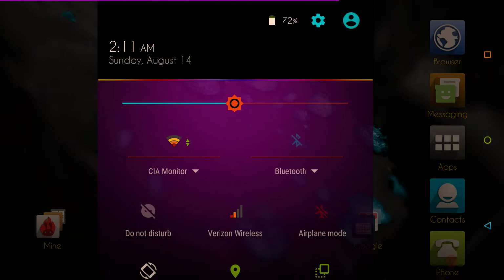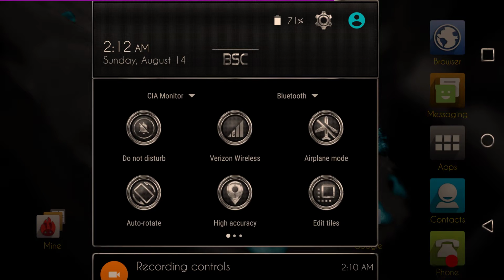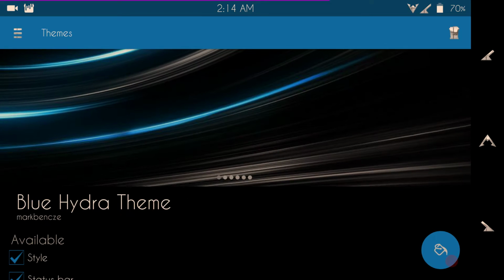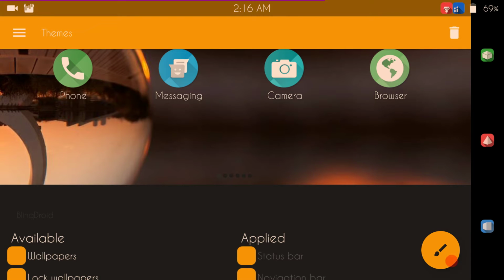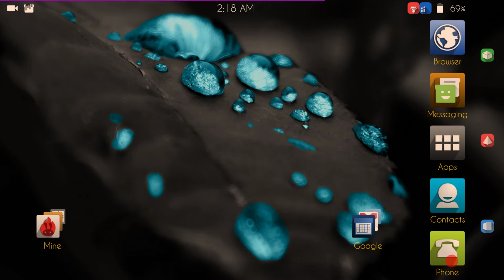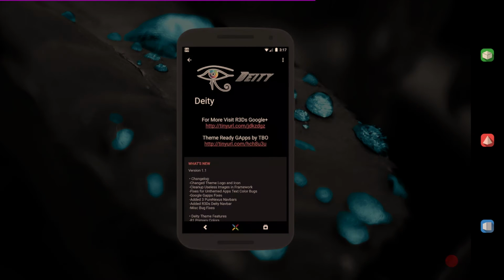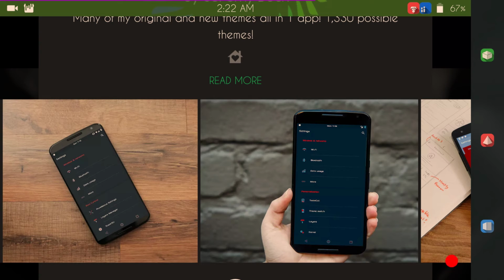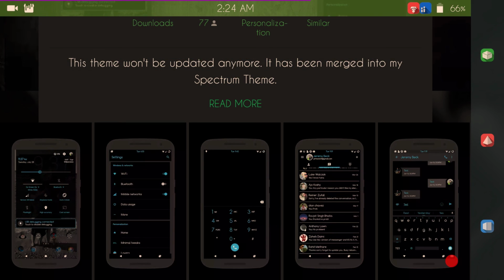Some Differences Between CMTE and OMS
I just wanted to put a video together to show some of the differences between CMTE and Layers based or OMS themes and why I like CMTE better than any of the other theming options.
This is all my opinion and not fact based or supported by any other person but me.